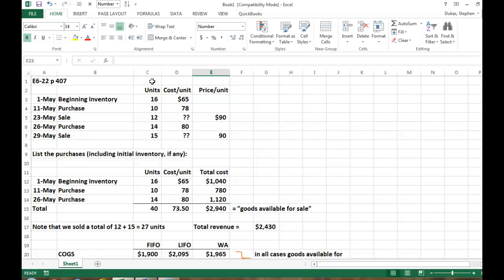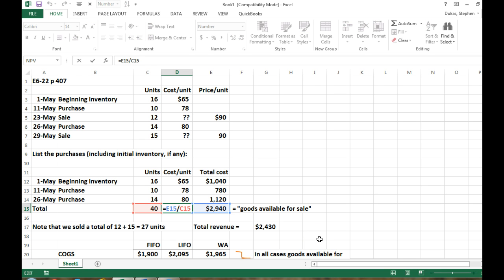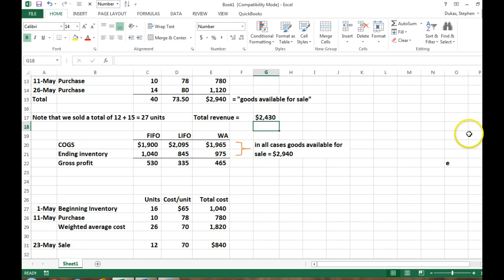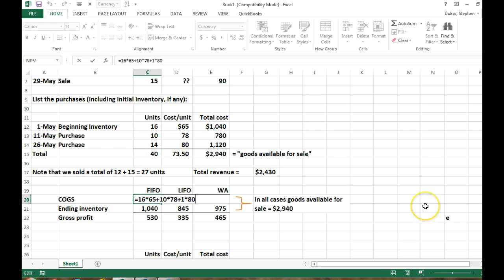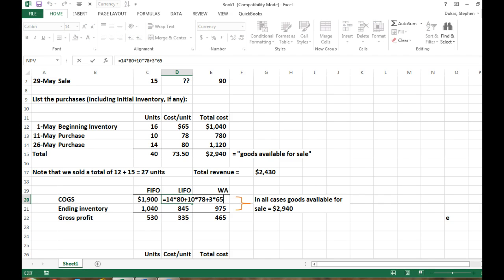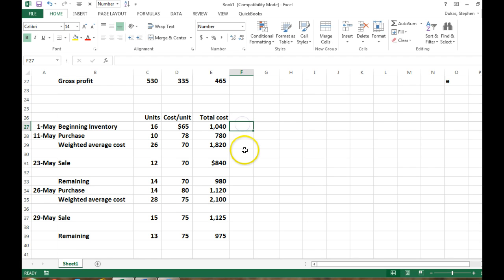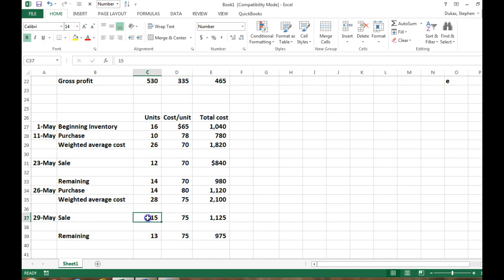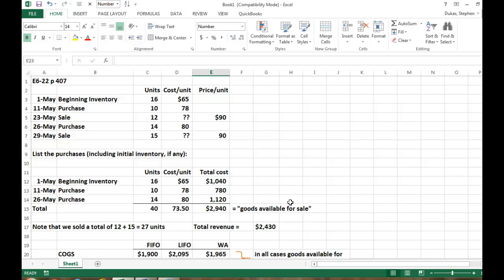LIFO FIFO WA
An example of a quick way to compute COGS and ending inventory under LIFO, FIFO and weighted average.